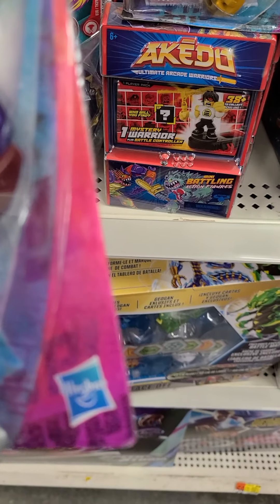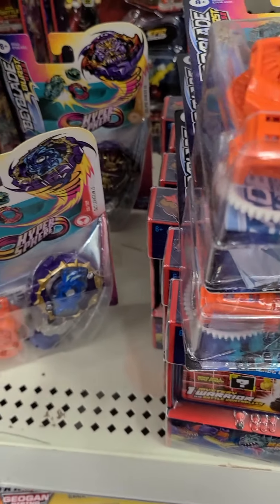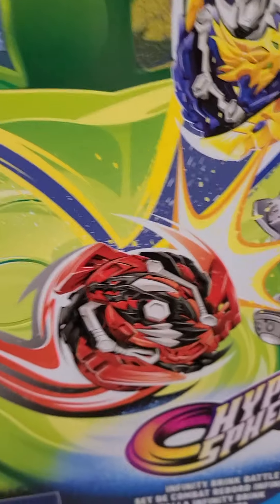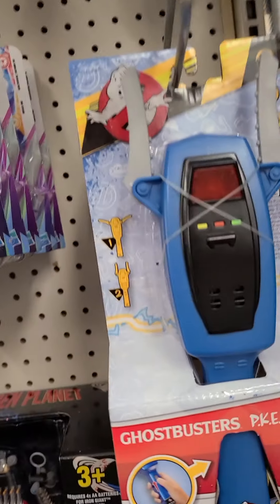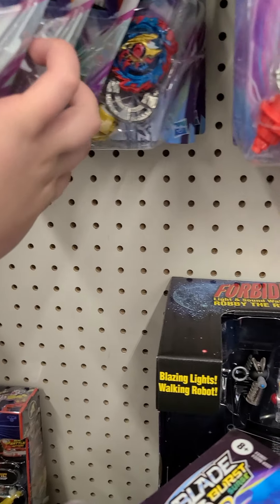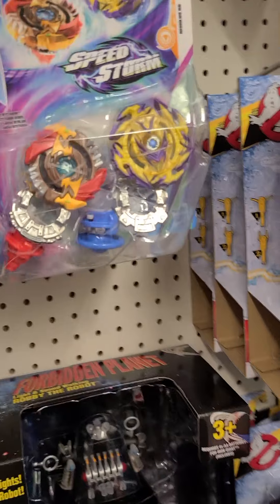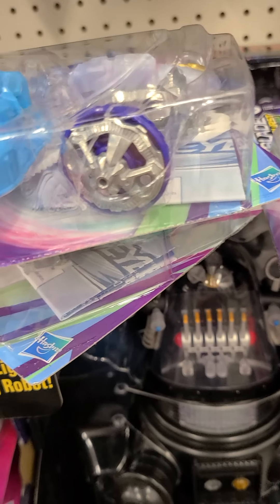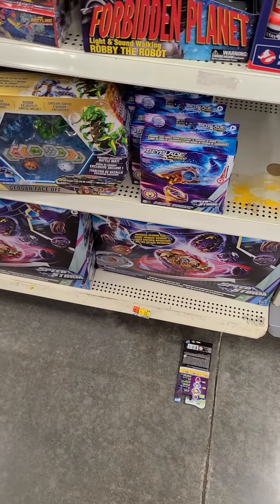Beyhunt at Walmart! WE GOT THE LAST TRIUMPH DRAGON! {Beyblade Burst Surge}